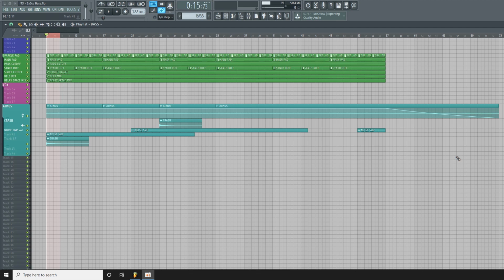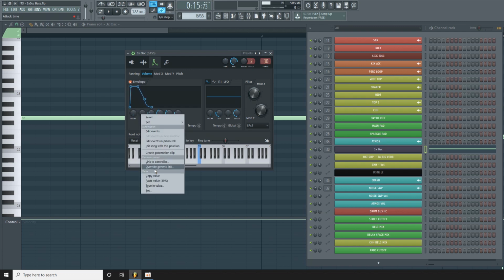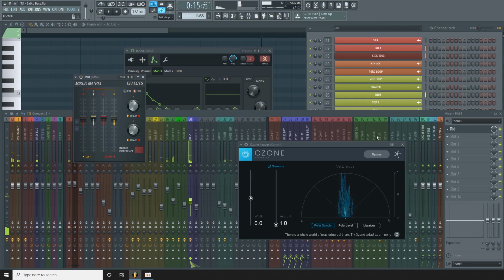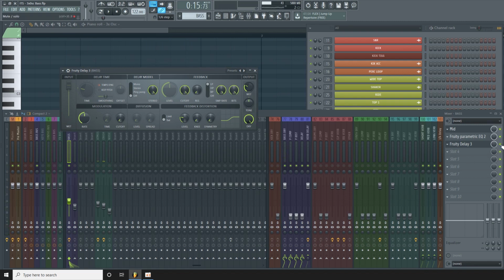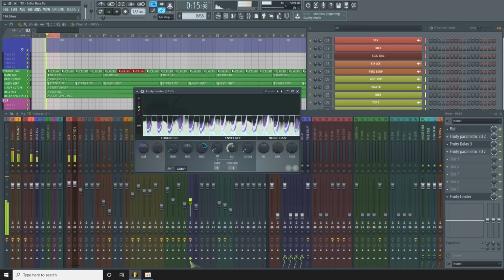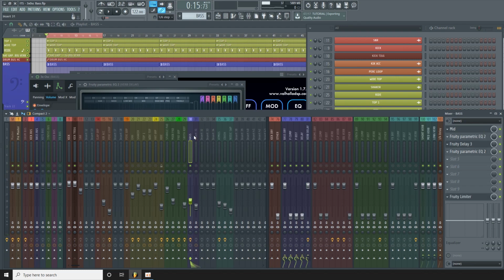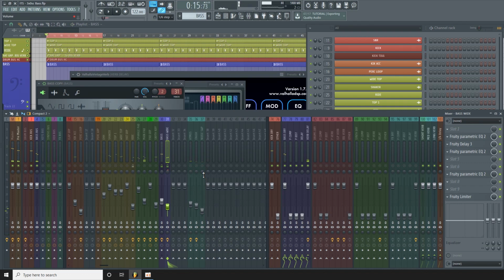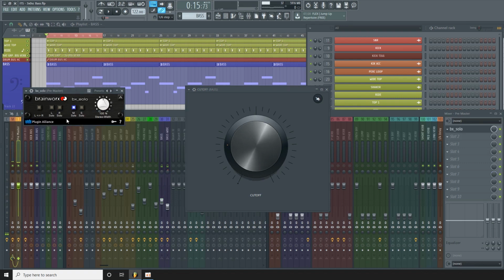Melodic House & Techno Bass with 3x Osc (FL Studio Stock Plugins)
In this episode we make a melodic techno style bass using 3x Osc and FL Studio stock plugins only. This is a start to finish video so we'll cover everything from the initial sound design, processing techniques, send FX, layering and more!